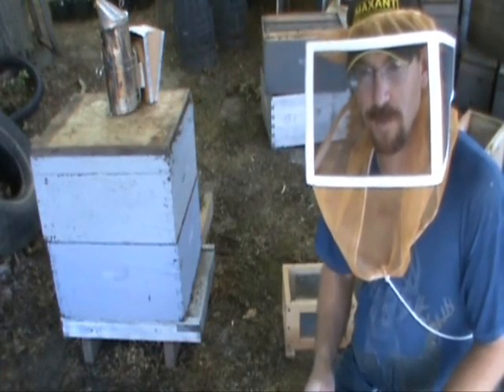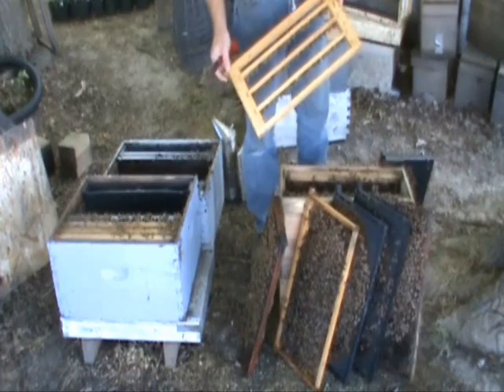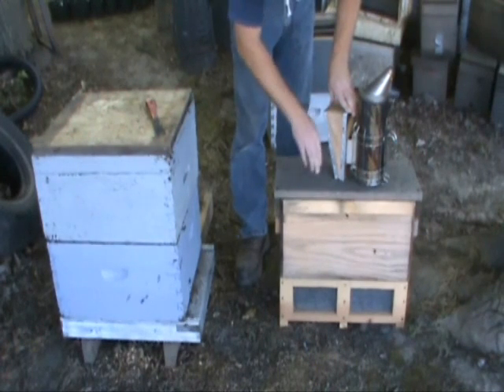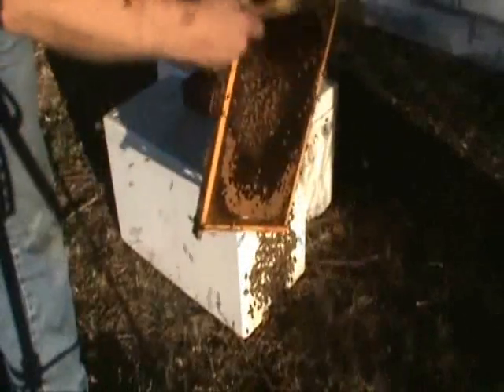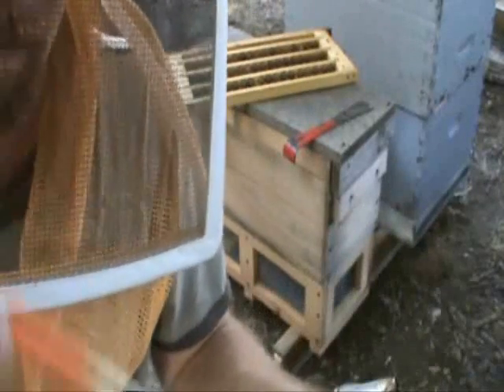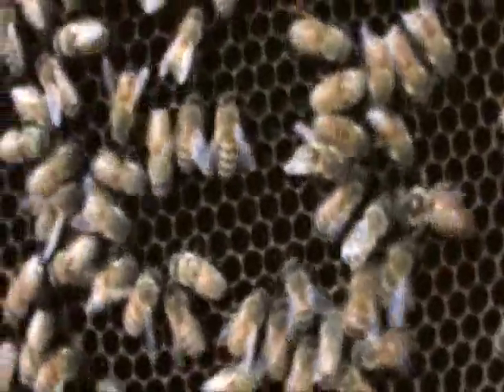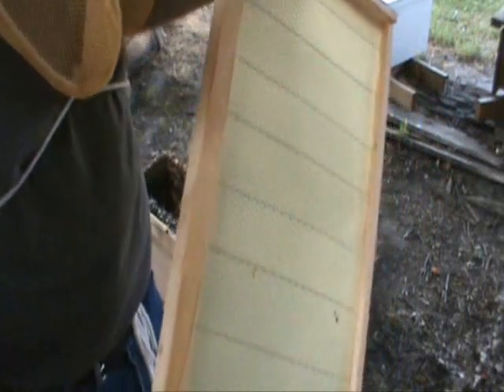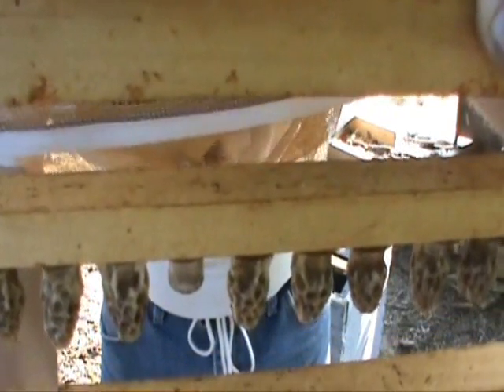Grafting And Raising Queen Honeybees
I show how I raise queen cells by grafting larvae into a hopelessly queenless cell starter, and the next day transferring the grafts into a queenright cell finisher hive.  10 days after grafting, the cells are ready to use, and the virgins will emerge a day later.